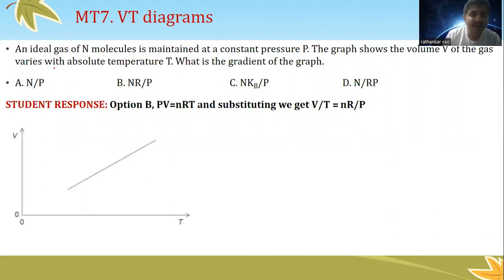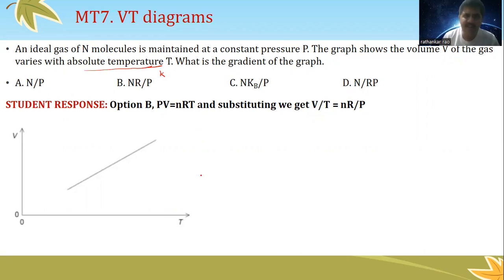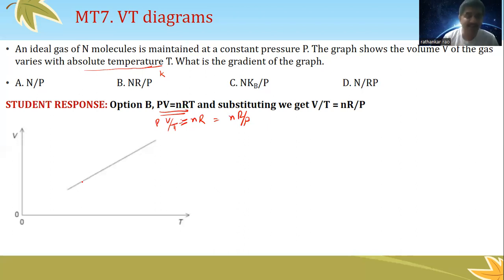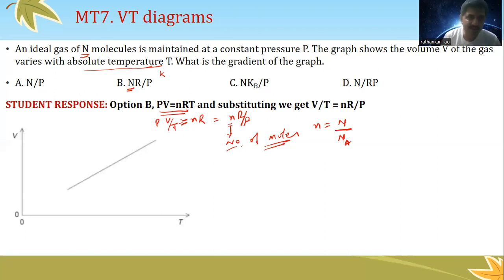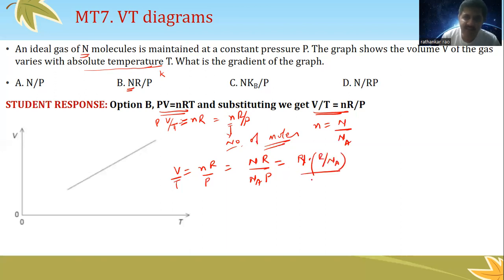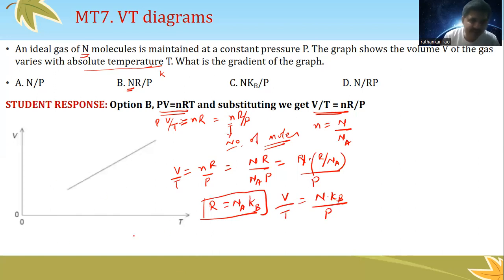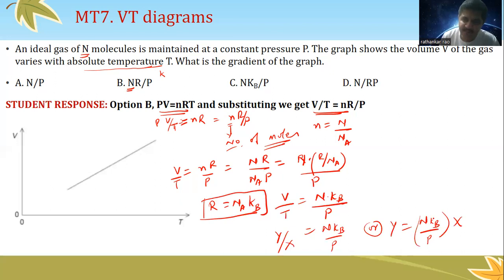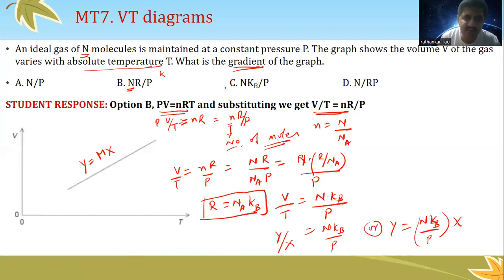MT7: Misconceptions in Physics: VT Diagrams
This video is about mistakes one makes in understanding the difference between notations (small and capital letters). An example of this concept is taken from the VT diagrams, and the distinction is made between n (number of moles) and N (number of molecules). Until and unless, the relationship between these parameters are not understood clearly, such mistakes are always been observed

1. IB Physics Hub

2. My Linkedin Profile

3. My Facebook Profile

4. My Instagram Profile